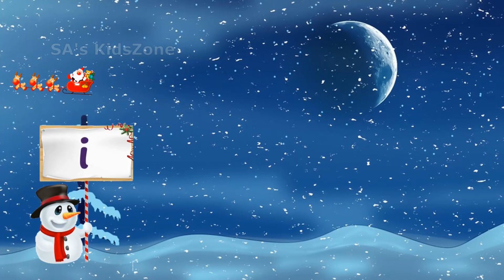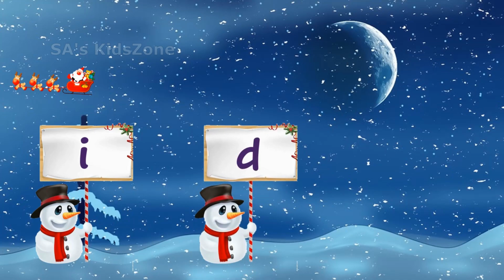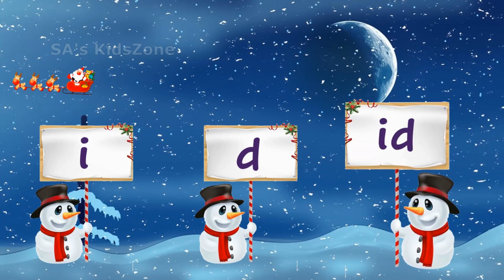CVC Words | 3 letter CVC Words 'id' Family | Phonics | Step By Step Reading Phonics | Class # 17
This phonics Video teach how to read 'id' family CVC(Consonant Vowels  Consonant) words and its sounds. This Video encourages beginners and kids to decode words. We included animations and different types of fonts in this video for Kids can learn easily.

@SA's KidsZone
CVC words